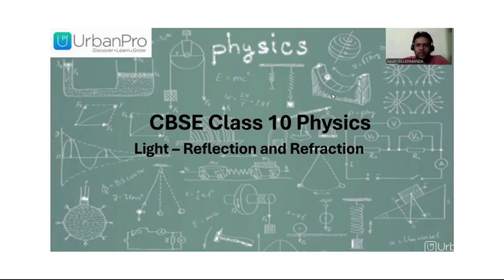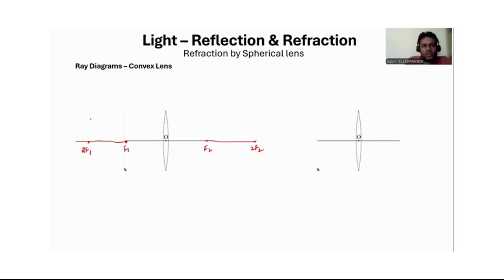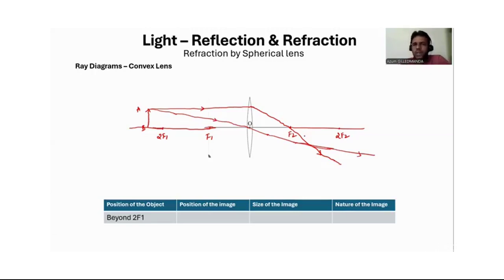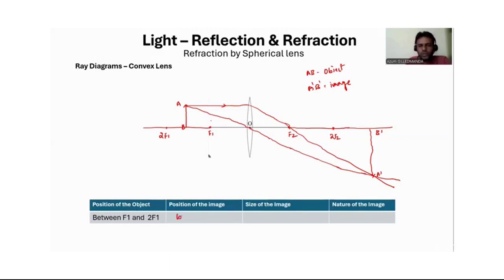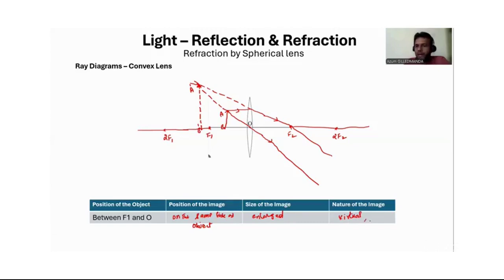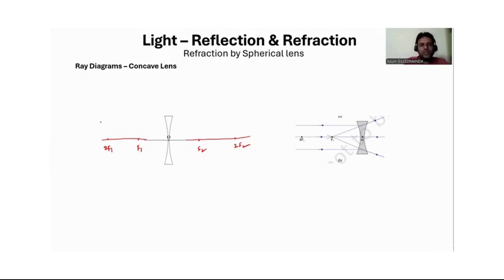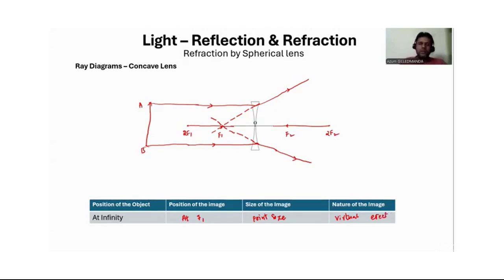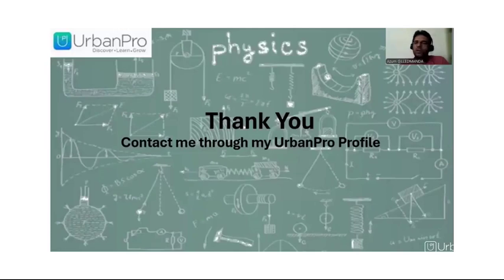Through the Lens | Azumthulla Gilledmanda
Learn about "Through the Lens" from Azumthulla Gilledmanda. This is a concept from CBSE - Class 10 - Science - Light – Reflection and Refraction - Image formation by lenses.